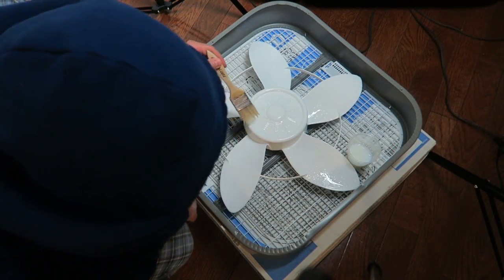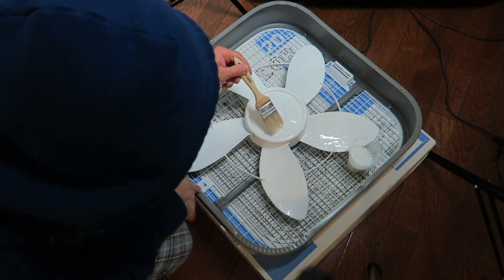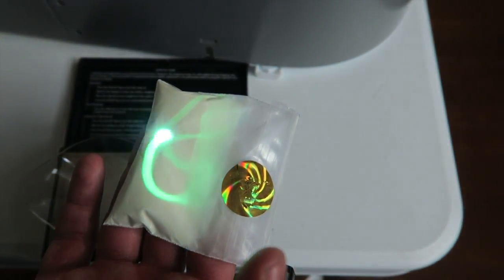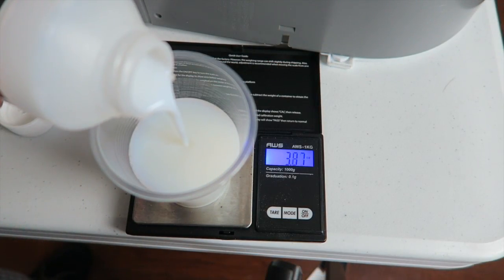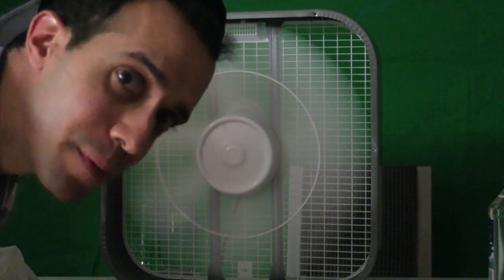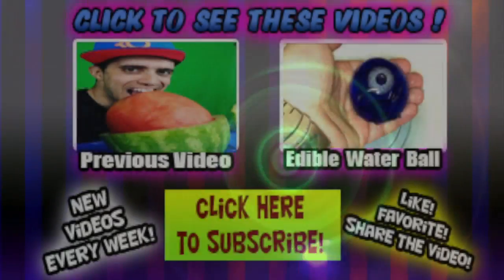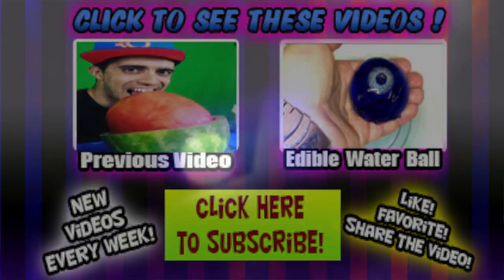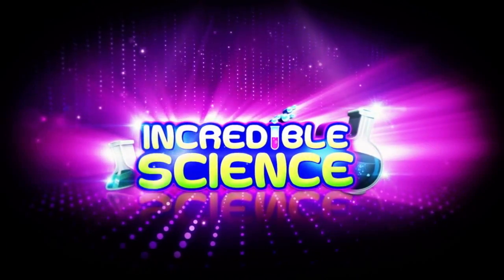Black Light Drawing on a Box Fan Make Your Own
Here's how you can make your own light up UV light GLOWING fan! All you need is some glow dust and a uv laser or light which you can also get there. Paint anything and make almost anything glow.BE careful and do not ingest.